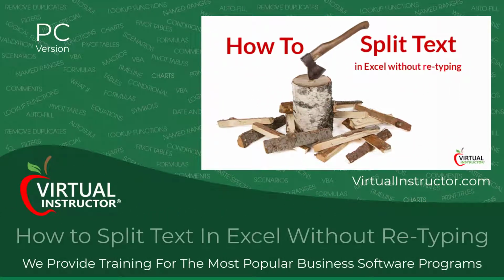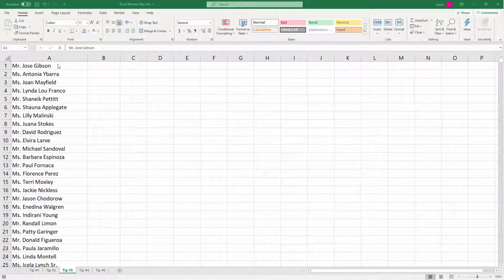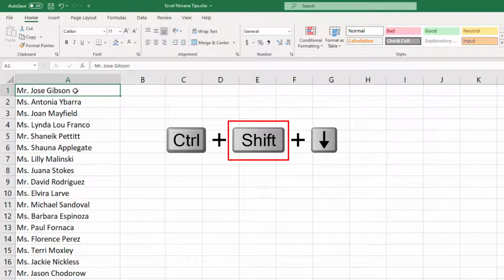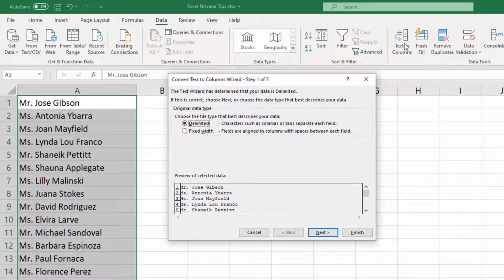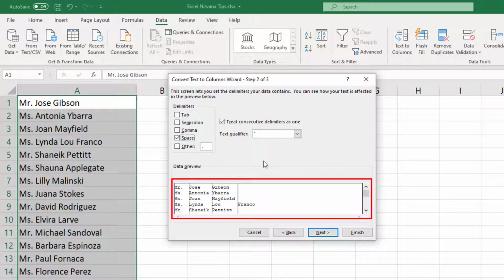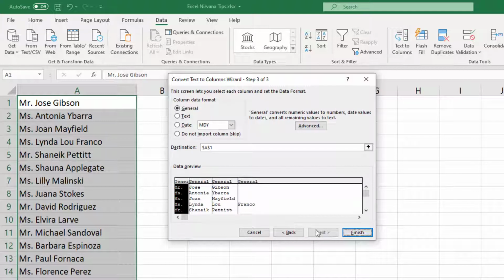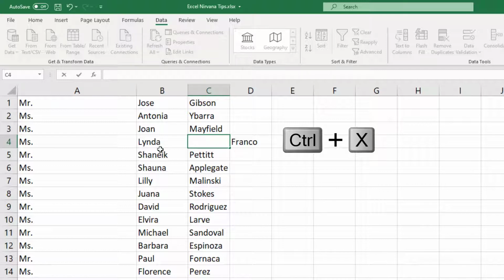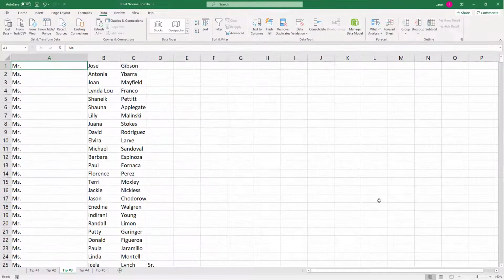How To Split Text In Excel Without Re-Typing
Use this super fast and easy way to split text into multiple columns without re-typing.